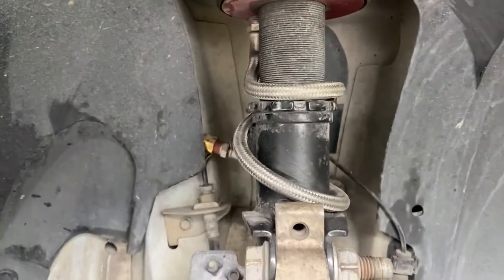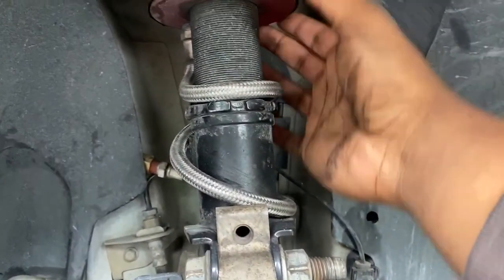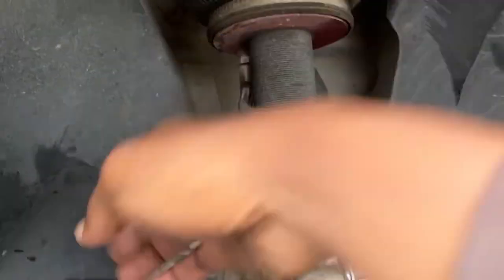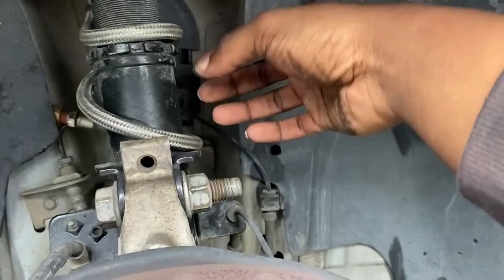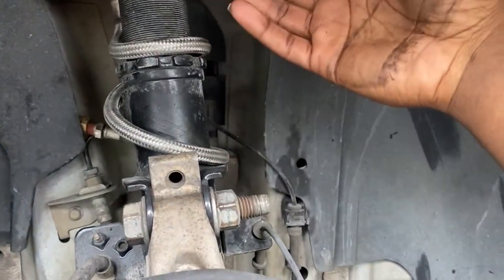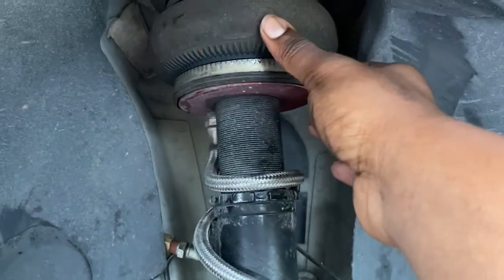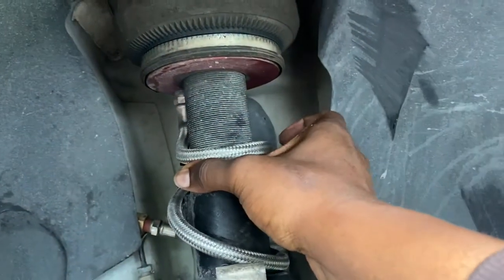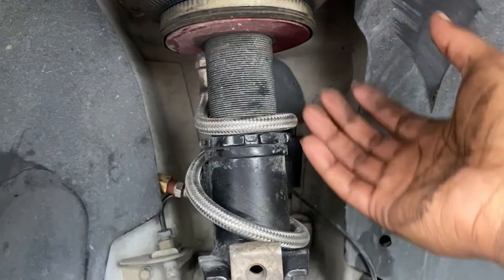HOW ONE OF MY BAGS ALMOST BLEW AGAIN ( REGRETTING GETTING BAGS ??)